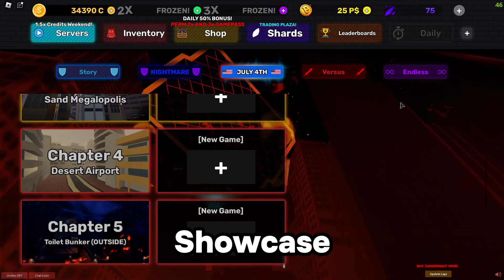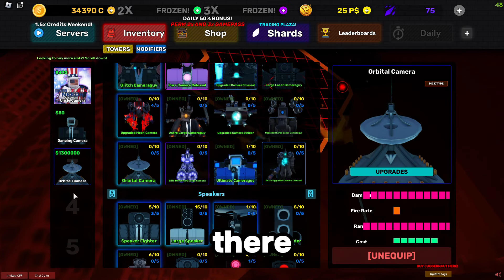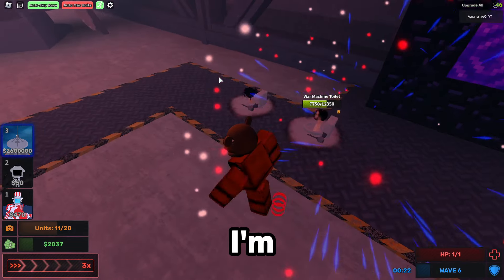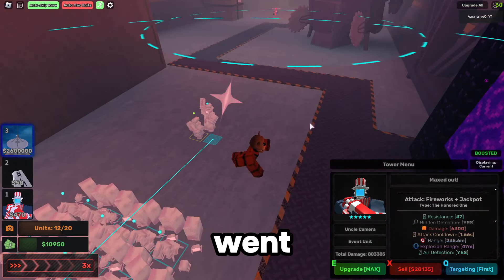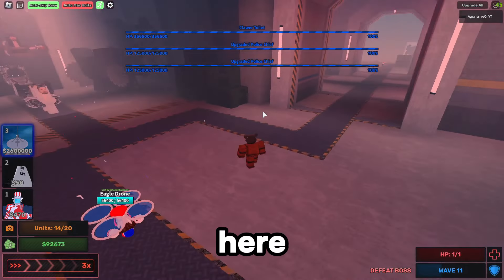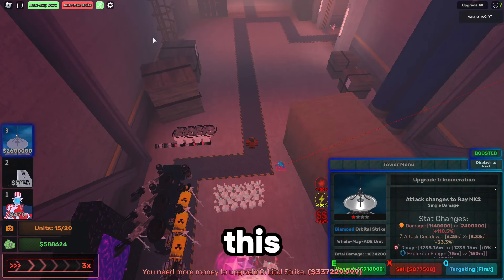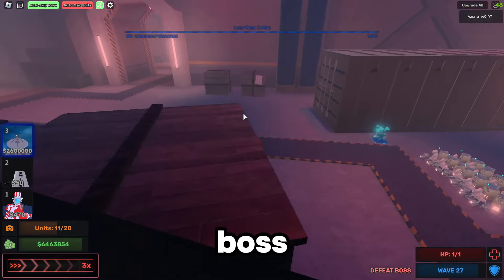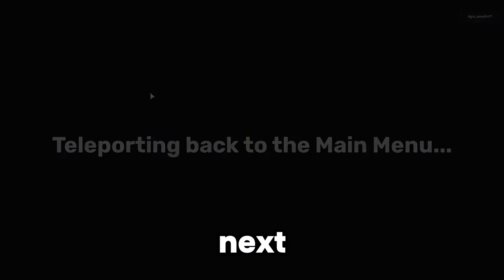[Skibi Defense] This is how I SOLO Chapter 6 !!